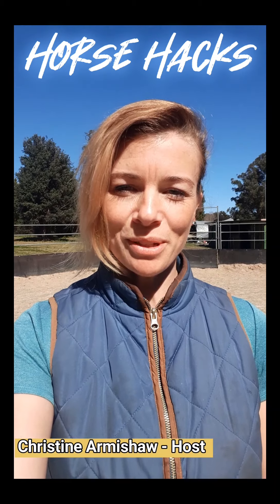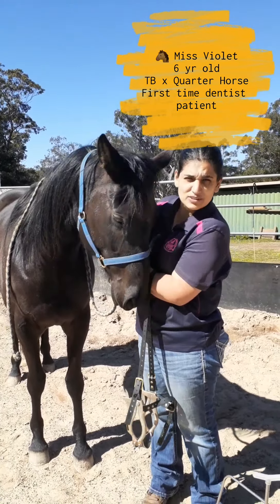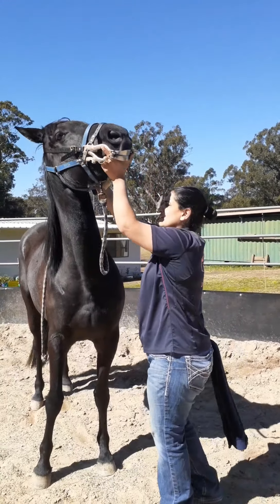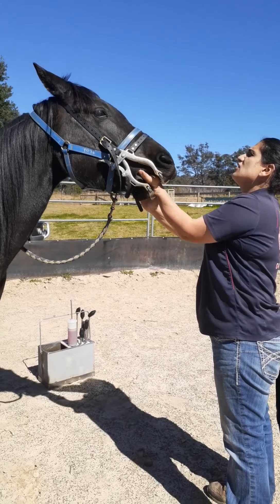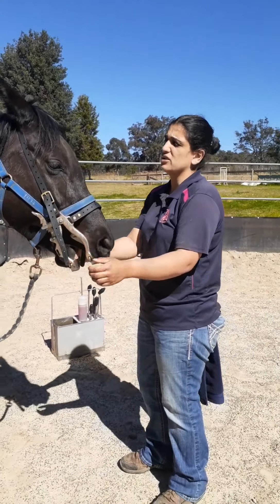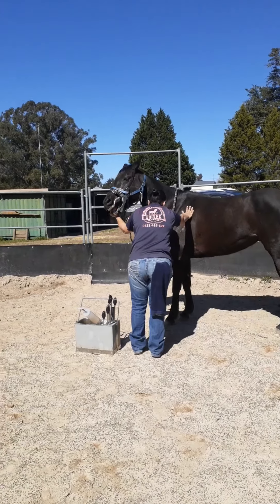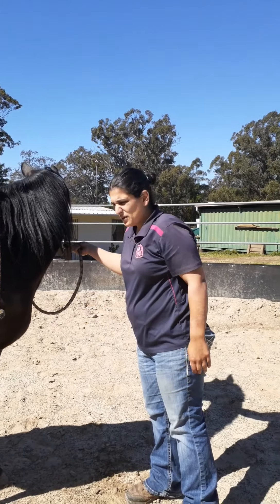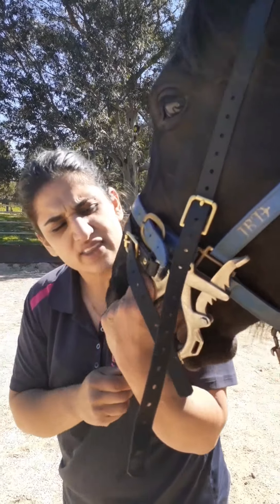Equine Dentistry - Hand tools vs power tools, Pros & Cons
A horse's first-ever dental session. Watch the whole procedure from start to finish, learn what a horse dentist does and why dental work is super important for your horse + Bonus Hack: Hand tools vs power tools, which are better? Watch to find out...

A special thanks to professional Equine Dentist, Catherine Russo of Equine Performance Dentistry, NSW.

This is Miss Violet's first-ever session with a horse dentist and dentist Catherine is calm, kind and excellent at what she does; a great learning experience for the young black mare.

Got a question? Ask Me in the comments below :)

By Christine Armishaw, qualified riding coach, horse trainer and vet nurse.